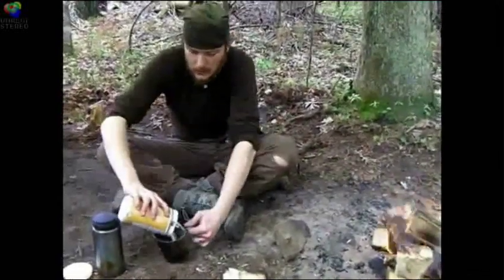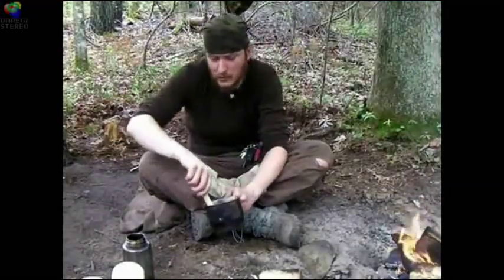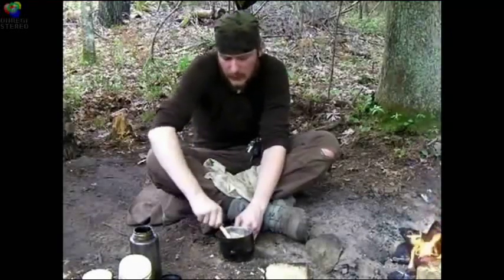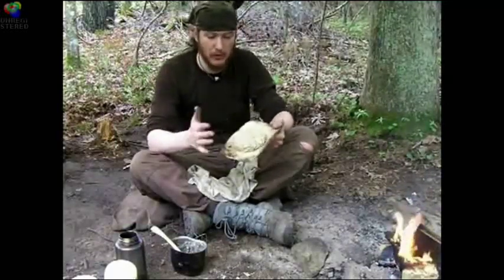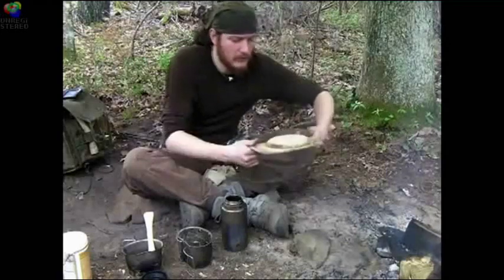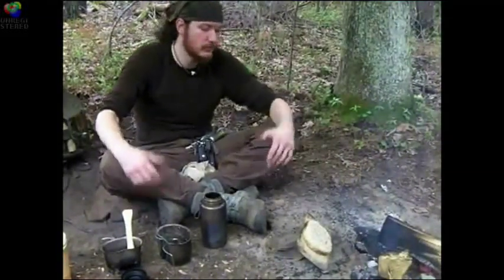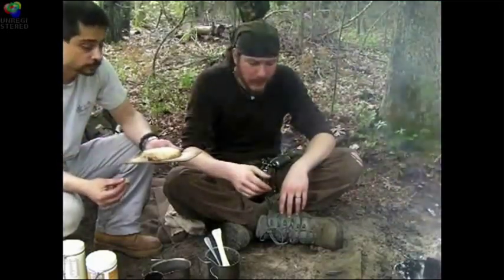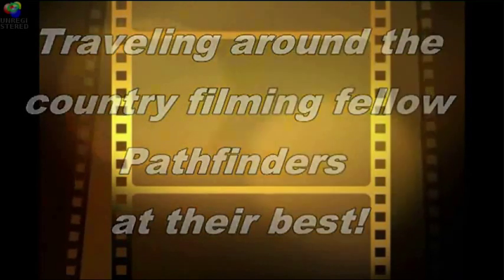Making Pine Bannock